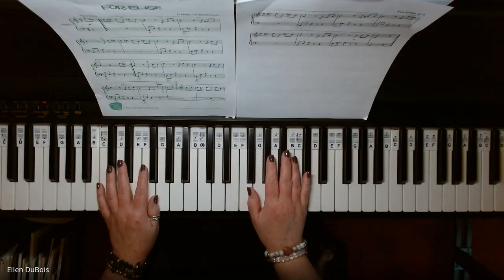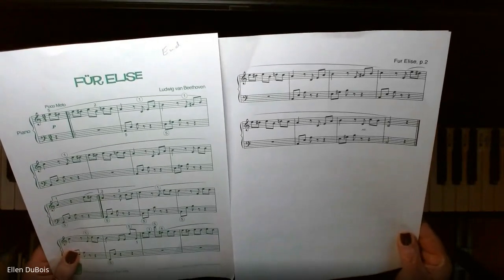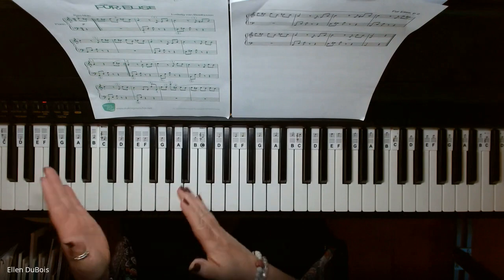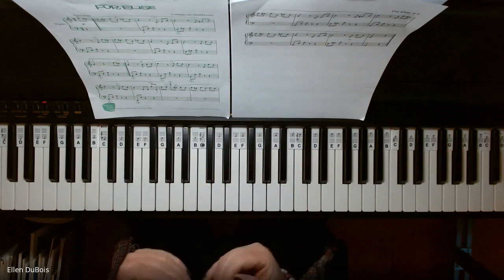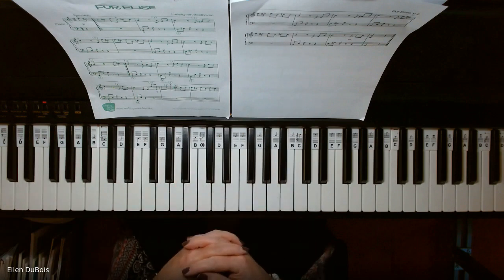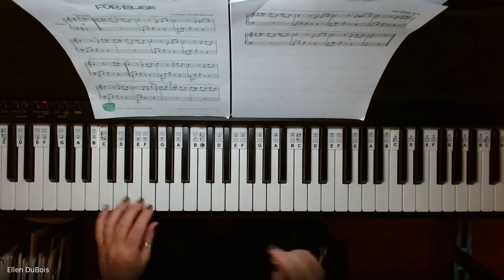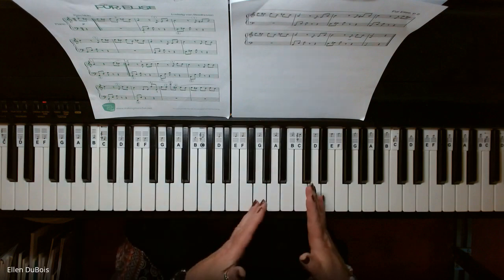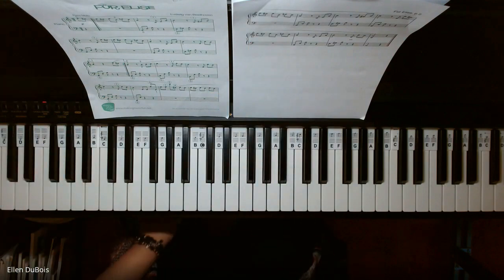Fur Elise for the Beginner Piano Student, Played FASTER, UP Tempo